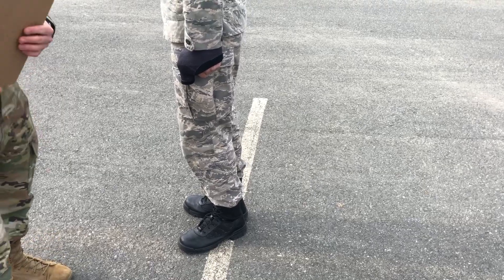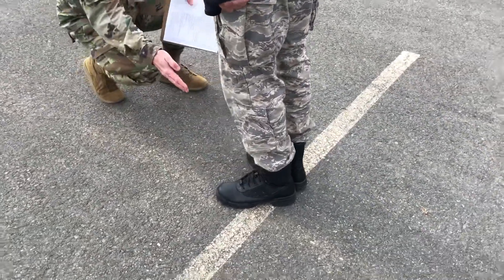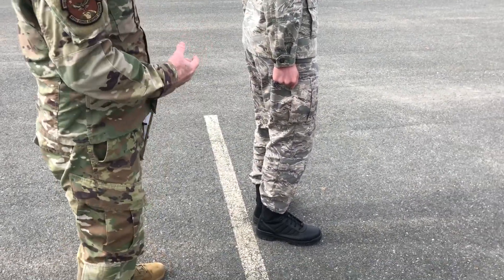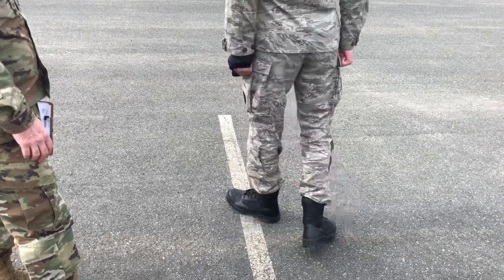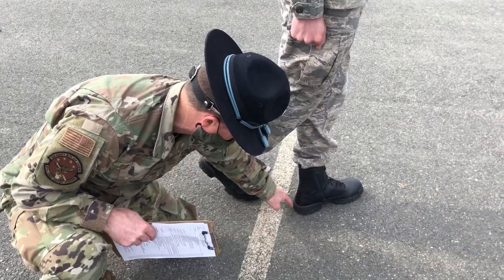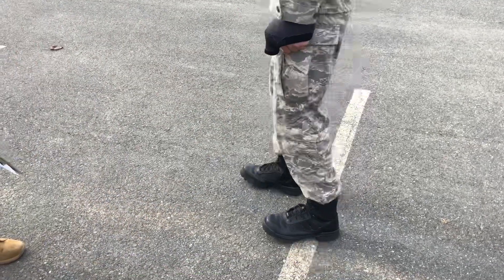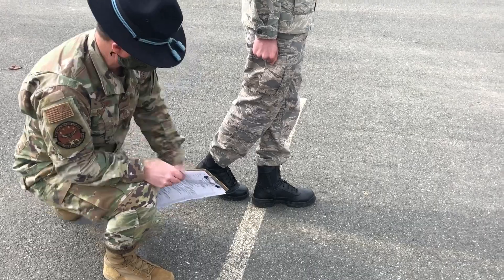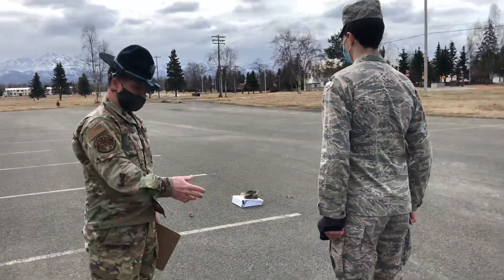About Face—Detailed Instruction